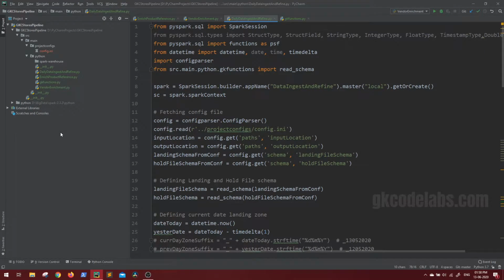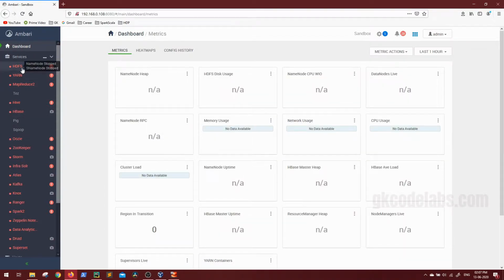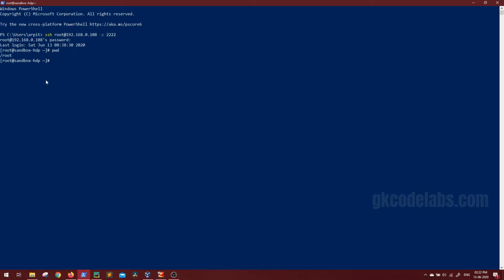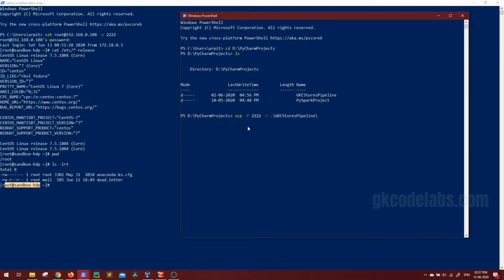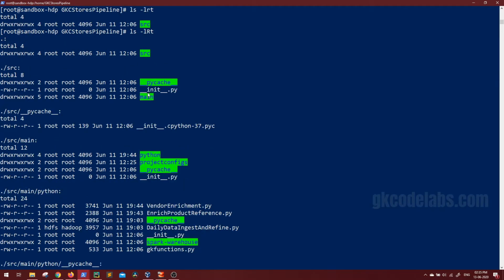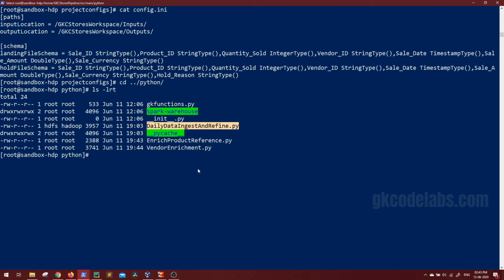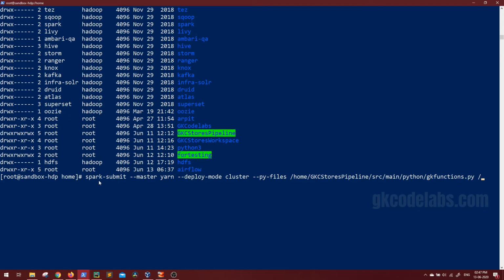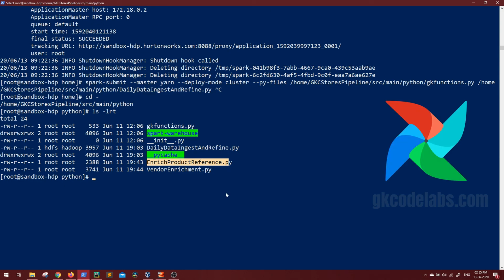bmkmanoj_16 Code Deployment On Cluster